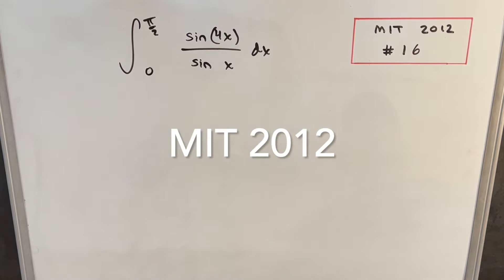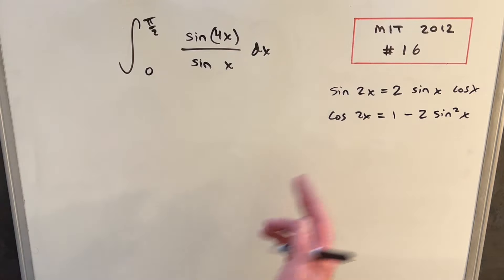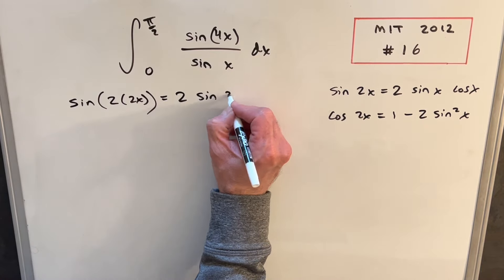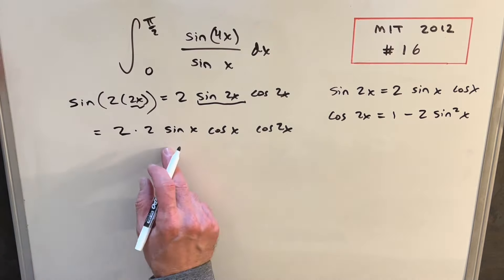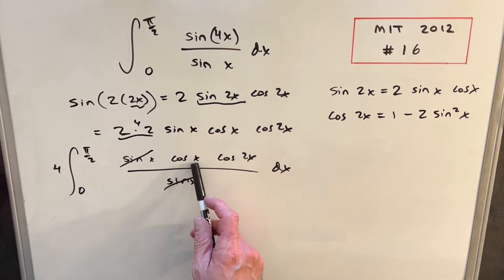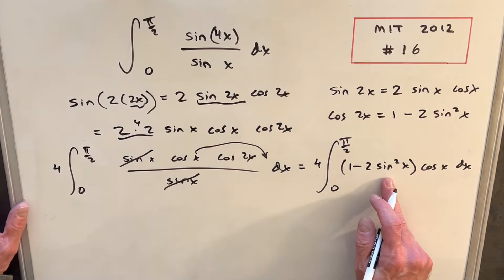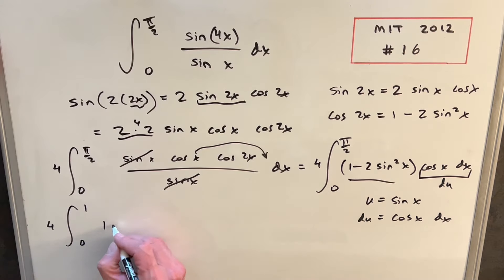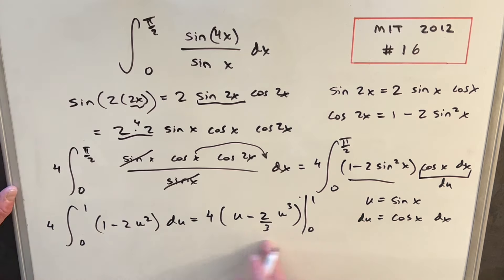MIT Integration Bee 2012 #16